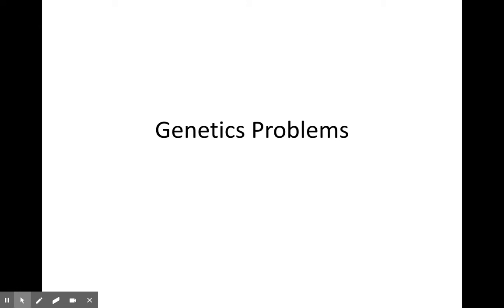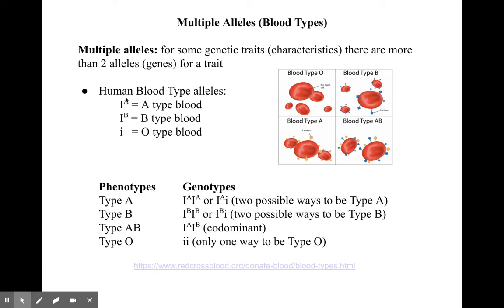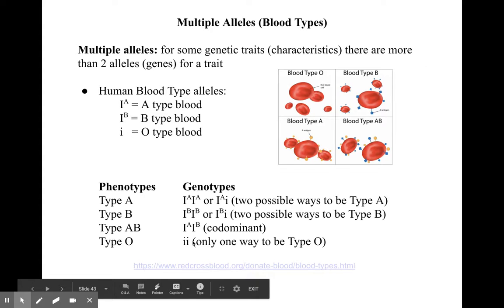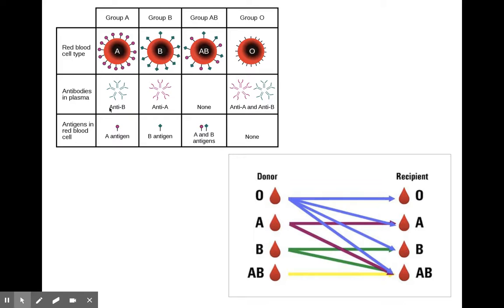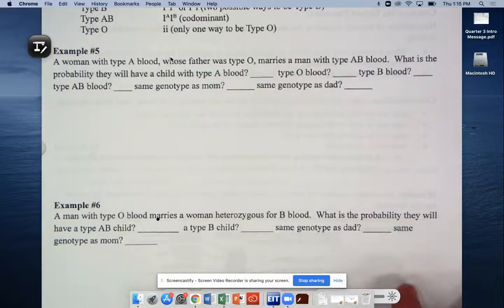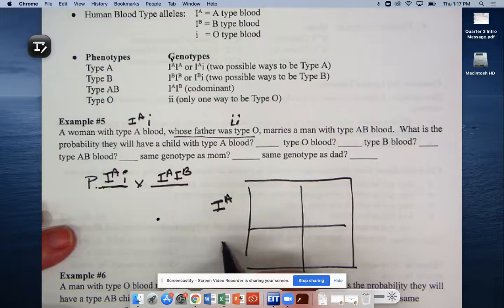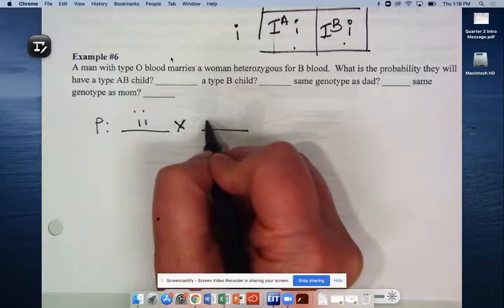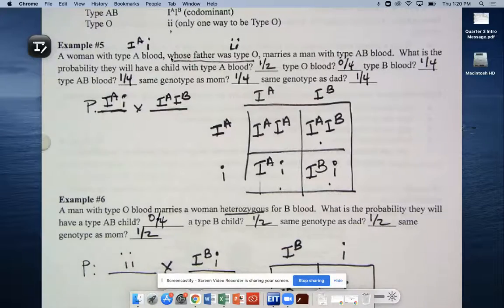Notes: Multiple Alleles Genetics